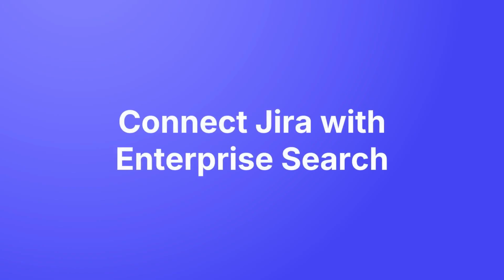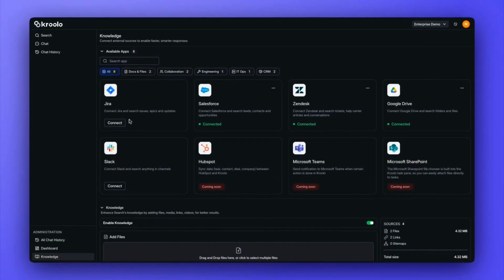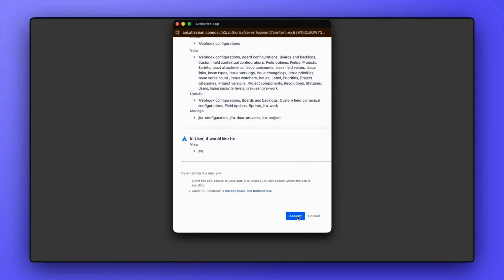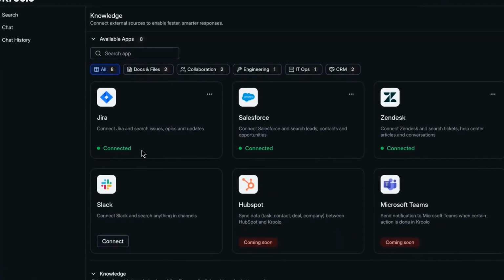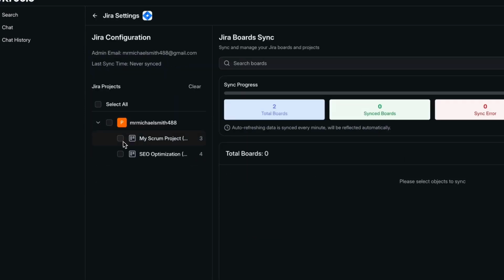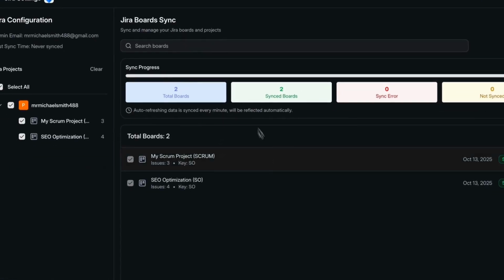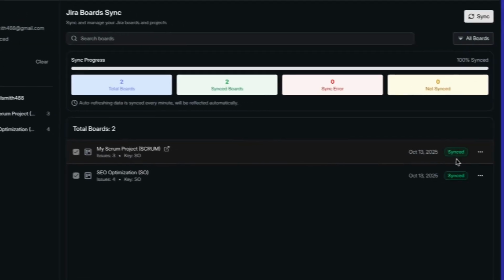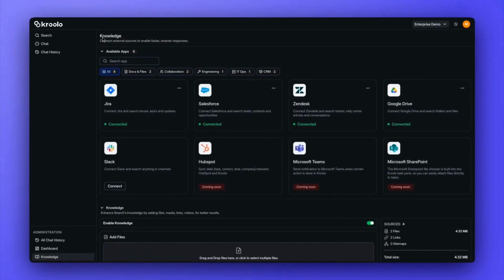Connect Jira with Enterprise Search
Easily integrate Jira with Kroolo Enterprise Search to bring all your project data into one place ⚡

In this quick tutorial, you’ll learn how to:
🔹 Connect your Jira account to Enterprise Search
🔹 Authorize and configure the integration
🔹 Sync specific or all Jira projects
🔹 View synced boards and check permissions directly

With this setup, you can find and manage all your Jira data right inside Kroolo — no more switching tabs!